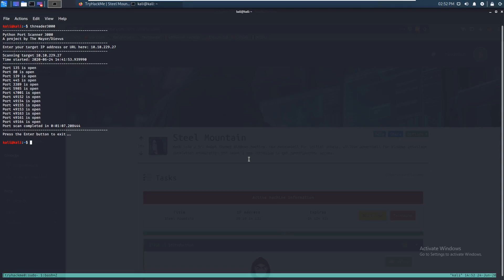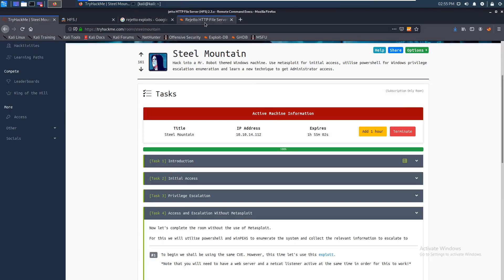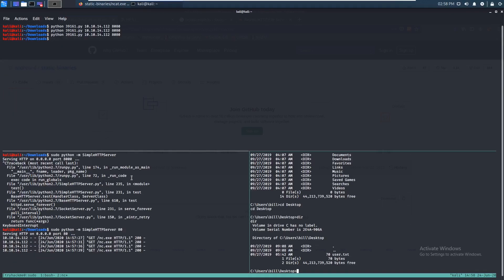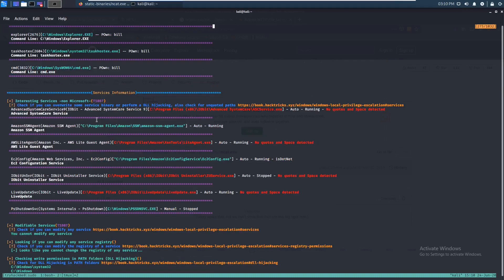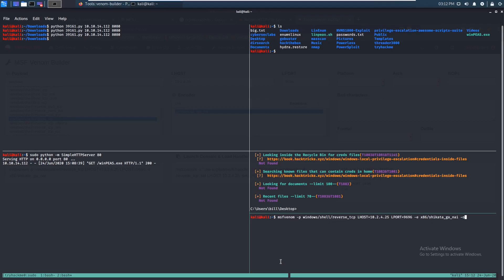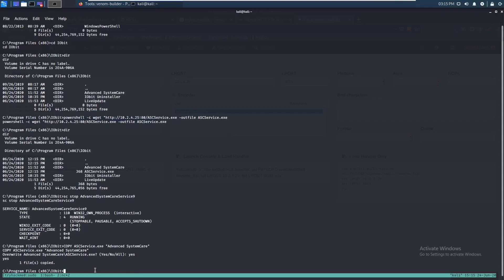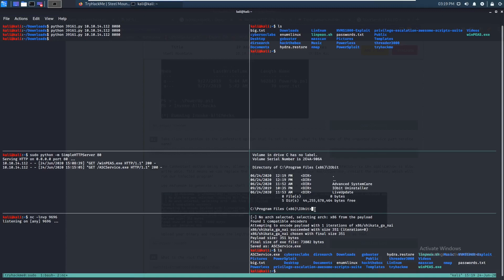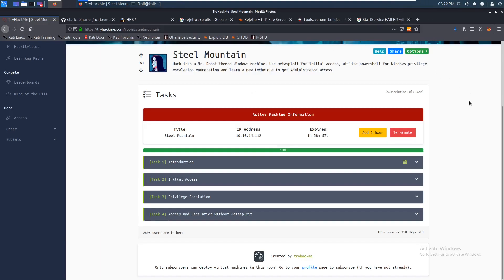Tryhackme Steel Mountain Walkthrough Part 2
Threader3000 -